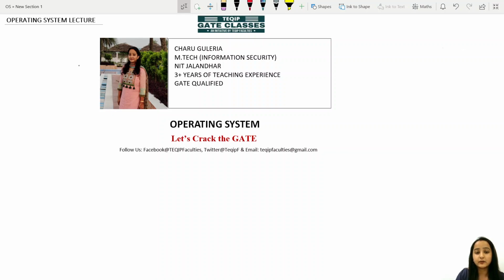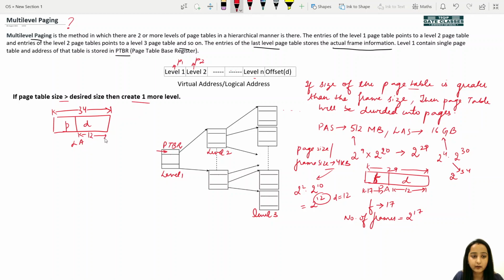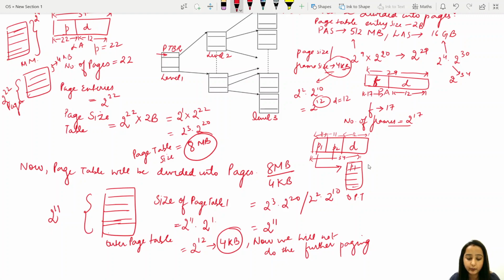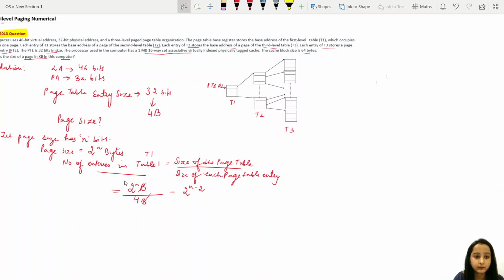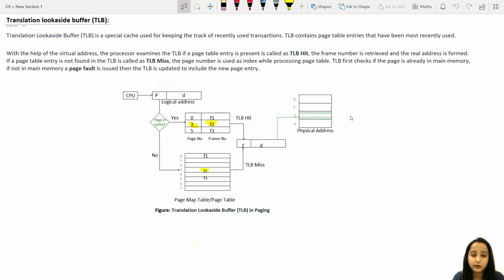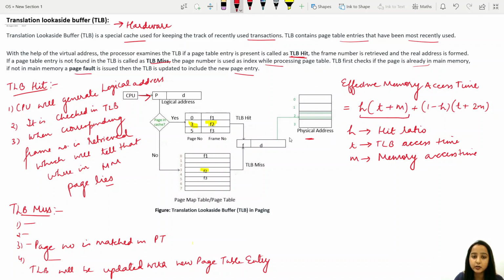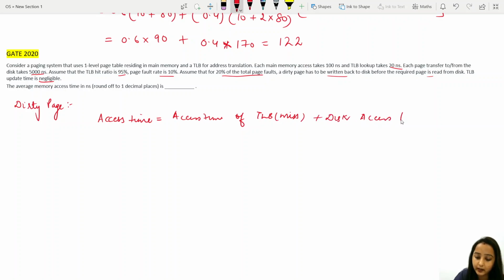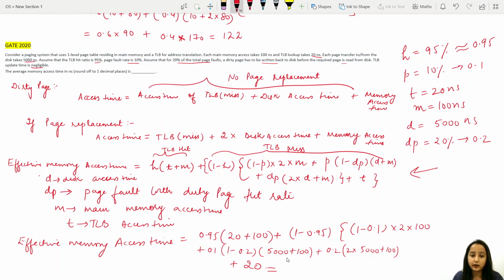Lec - 21 | CSE/IT | Operating System by Charu Ma'am | Multi Level Paging and TLB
Topic : Multi Level Paging and TLB